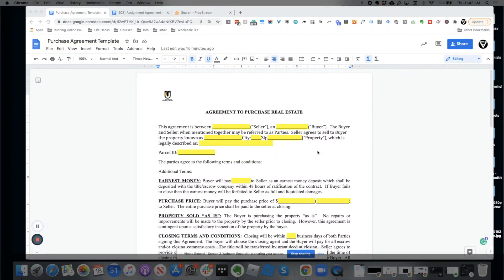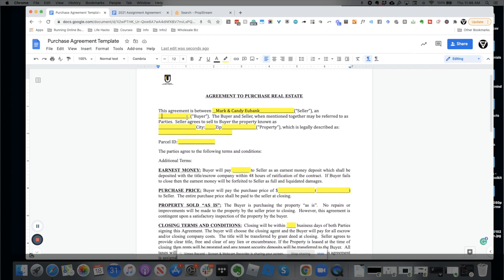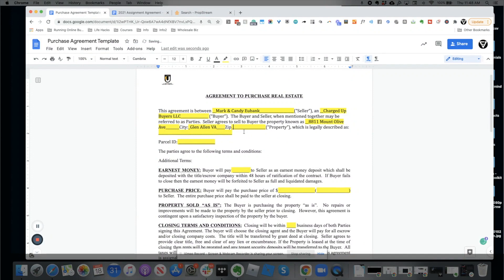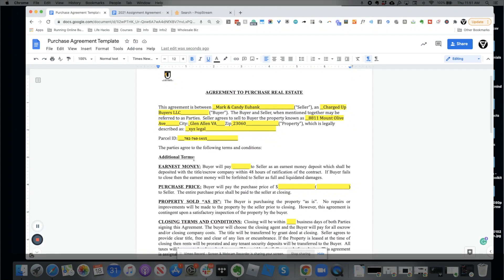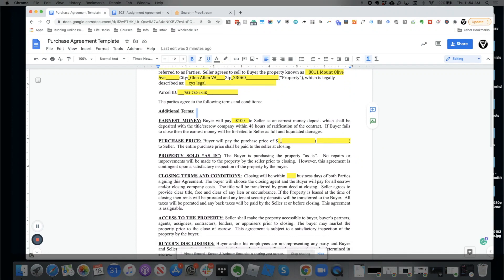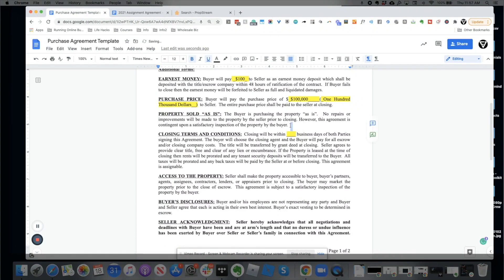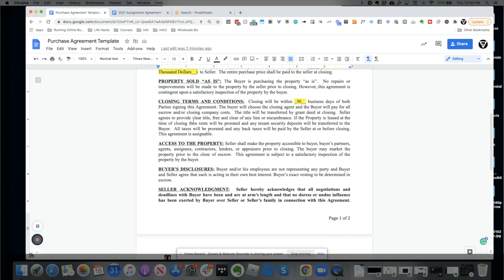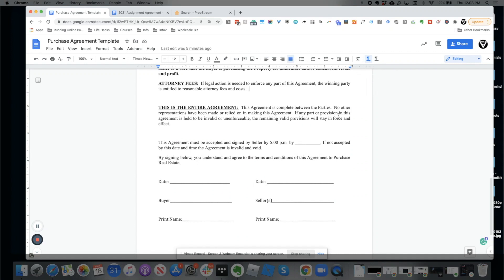The Exact Paperwork You Need to Wholesale Houses Nationwide!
Let me know below if this video helps! If you want access to my contracts for FREE go